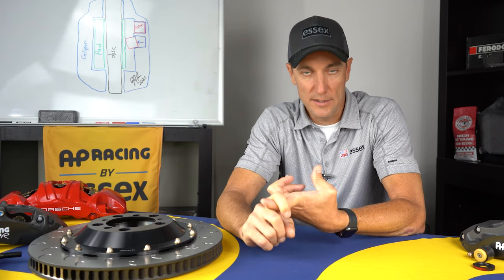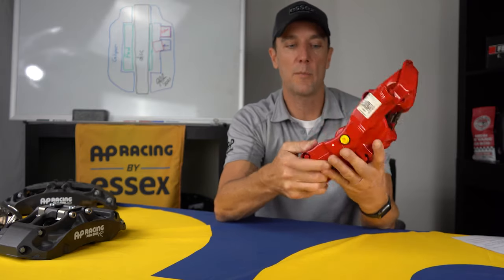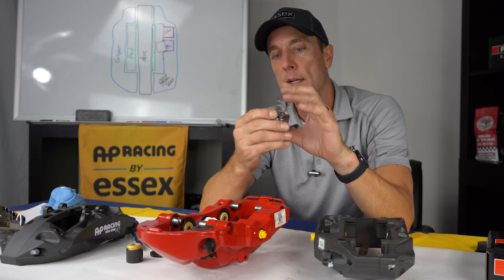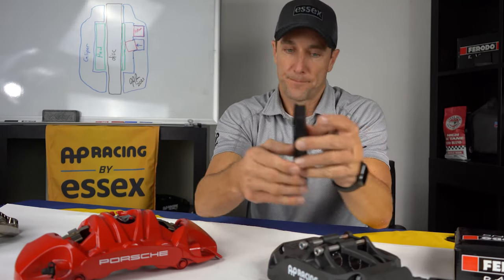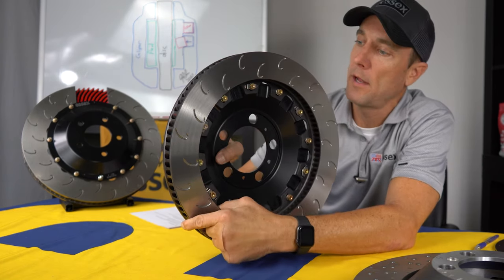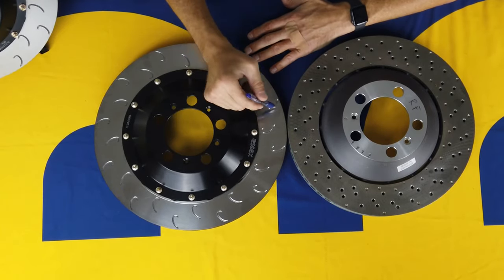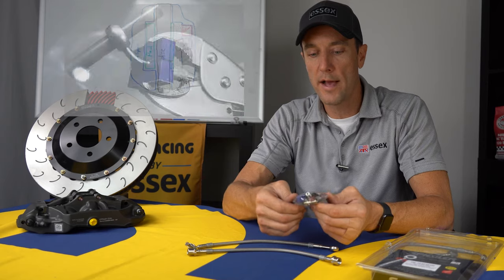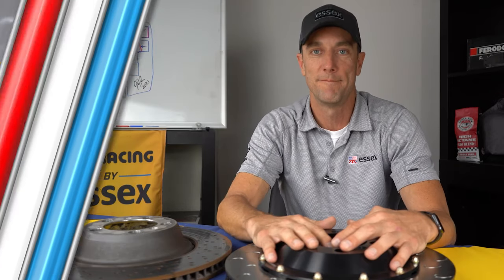AP Racing Competition Brakes vs. Stock Porsche GT Car Brakes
Our AP Racing by Essex brake products have become the recognized standard among Porsche GT Car owners who are serious about tracking their car.  Why?  Because we've been able to improve upon the factory brakes in every conceivable manner, including convenience, fade resistance, longevity, weight reduction, wheel fitment, and long-term running costs.  These improvements translate into faster lap times, fewer problems and headaches, substantial financial benefits, and more fun at the track!

In this video we take a deep-dive into the technical nuances of our brake system to show you how and why they're able to offer such a dramatic improvement over the stock brakes.  Grab some popcorn and watch the whole video OR skip to the section that is most relevant to you by using the guide below.

0:00 - Which vehicles do our AP Racing Brakes fit?
1:53 - A Le Mans-winning AP Radi-CAL Brake Solution
3:06 - AP Racing Radi-CAL vs. OEM Front Caliper
4:11 - Front Caliper Weight Comparison
5:15 - Caliper Finish Comparison
6:46 - Ease of Changing Pads
9:52 - Pad Tension Kits
10:39 - Brake Pad Shape and Size Comparison
13:01 - Caliper Piston and Seal Comparison
19:40 - Crossover Tubes vs Internal Fluid Pathways
21:31 - Brake Torque and Differential Piston Bores
23:50 - Rear Caliper Comparison
25:02 - Essex Lifetime Recertification Program
27:15 - AP Racing 2-piece J Hook Disc Comparison to OEM
29:22 - Mounting Hardware and Float
30:44 - Disc Hat/Bell Design
32:47 - Disc Weight Comparison
34:20 - Disc Internal Vane Comparison
36:04 - J Hooks vs. Drilled Holes
38:27 - Metallurgy and Crack Resistance
39:19 - Disc Burnishing/Bedding
41:06 - Replacement Iron Prices
41:52 - Caliper Mounting Brackets
43:06 - Spiegler SS Brake Lines
45:52 - Wheel Fitment
47:13 - Installation Instructions
48:14 - Long-term Value Proposition / Investment
50:08 - Customer Support
51:00 - 2-piece J Hook Discs for Stock Calipers
52:33 - Summary and Conclusions
53:23 - Customer Car Photos and Feedback

Applications for this brake system includes:
992 GT3
991.1 and 991.2 GT3
991 GT2RS
997.2 GT3 and 997.1 GT3 with PCCB
718 Cayman GT4 and Boxster Spyder
981 Cayman GT4 and Boxster Spyder

Be sure to check out the Essex Learning Center for more videos and articles on brake technology: